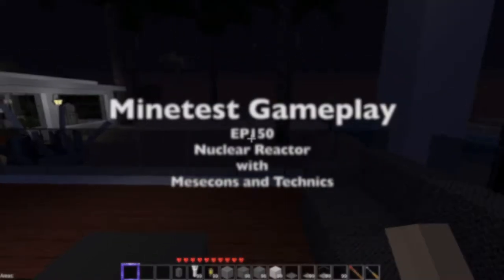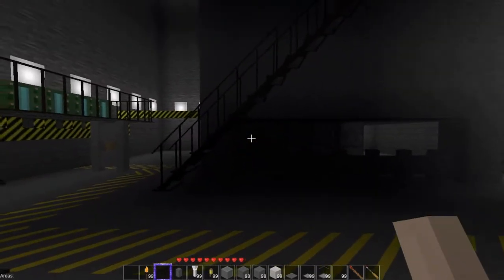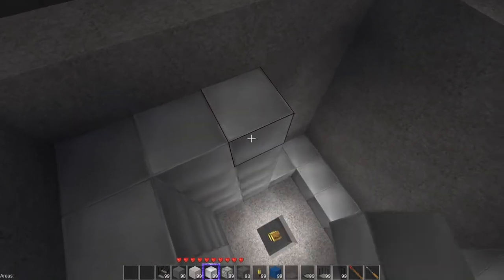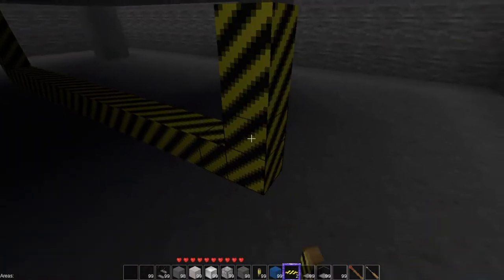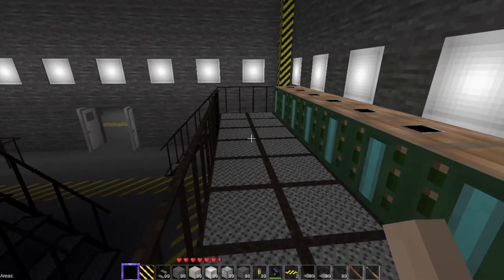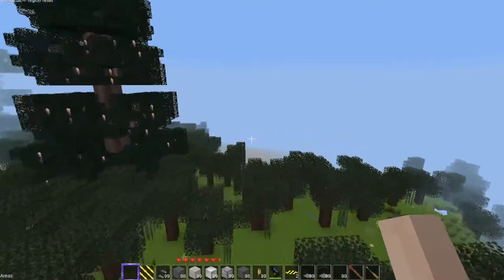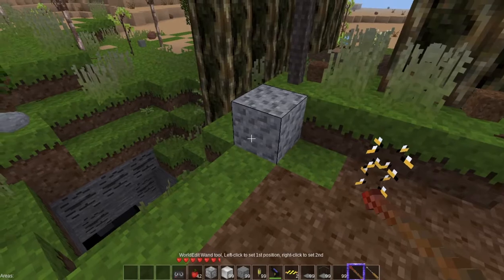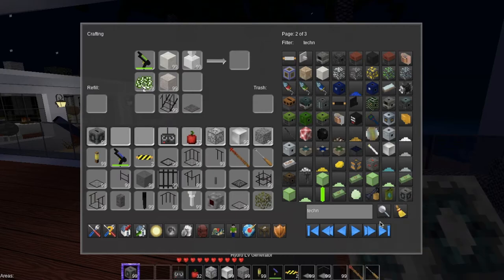Minetest Gameplay Episode 150 - Nuclear Power with Technic Mod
In todays Minetest episode I construct a Nuclear reactor and destroy one :)

Textures

Mods used,

A complete list of mods in Dreambuilder are as follows:
* areas
* arrowboards
* bedrock
* bees
* biome_lib
* blox
* bobblocks (without the traps or mesecons support)
* boost_cart
* campfire
* carbone_mobs
* castles++ (Philipbenr's re-fork, without the "orbs")
* caverealms
* coloredwood
* colormachine
* cottages
* currency
* datastorage
* digilines
* digistuff
* display_blocks
* farming_plus
* framedglass
* gardening
* gloopblocks
* glooptest (without treasure chests)
* ilights
* inventory_sorter
* invsaw
* item_tweaks
* locks
* maptools
* markers
* memorandum
* moreblocks
* moreores
* moretrees
* nixie_tubes
* notice
* pipeworks
* plasticbox
* player_textures (cheapie's fork, with several default skins)
* prefab_redo
* quartz
* replacer
* rgblightstone
* signs_lib
* solidcolor
* stained_glass
* teleport_request
* titanium
* travelnet
* unifiedbricks (bucket dependency removed)
* unifieddyes
* unified_inventory
* unifiedmesecons
* usesdirt
* vines
* windmill
* xban2